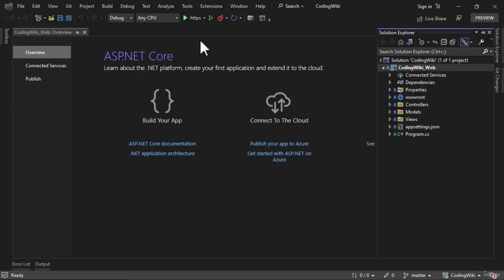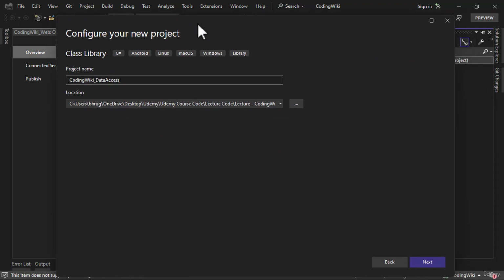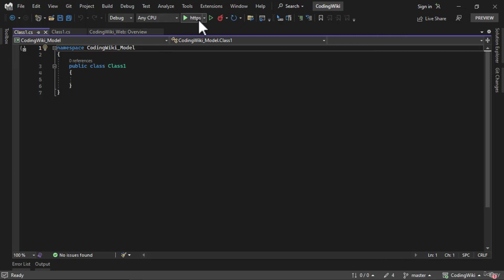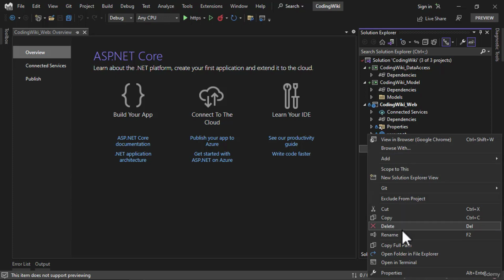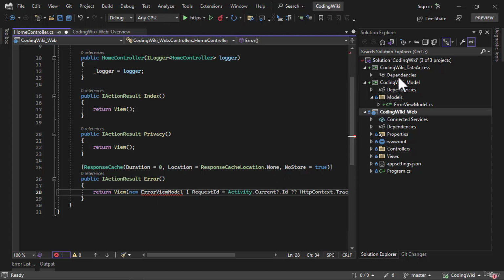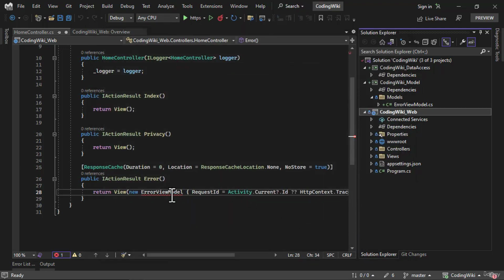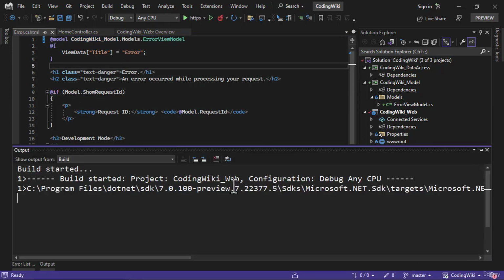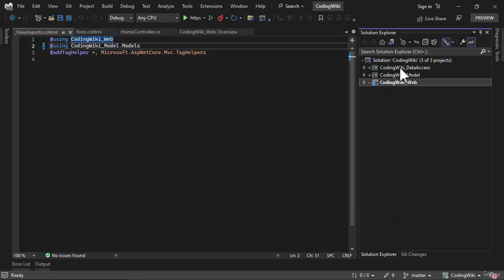7 N Tier